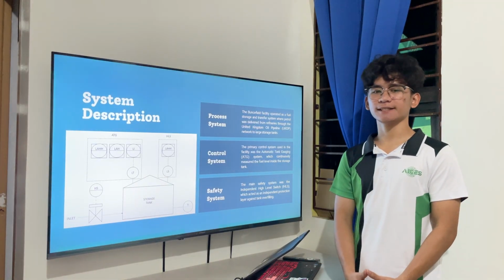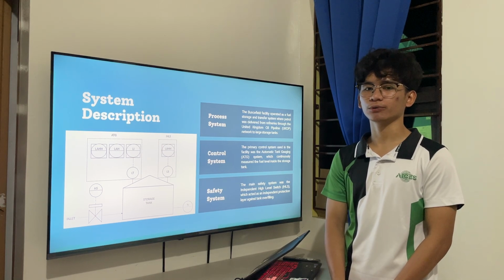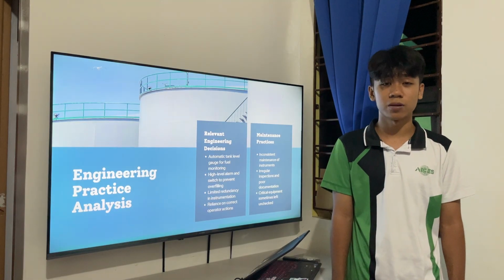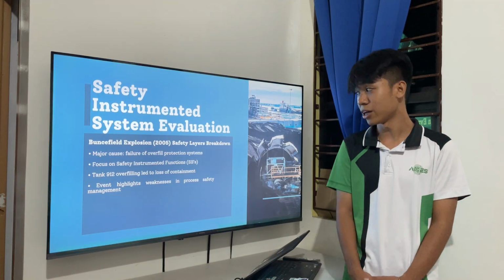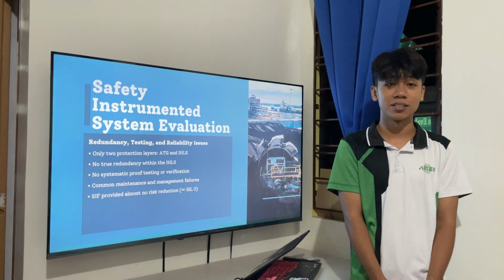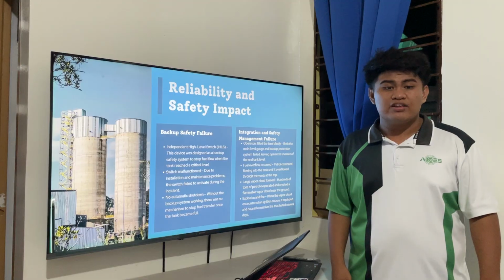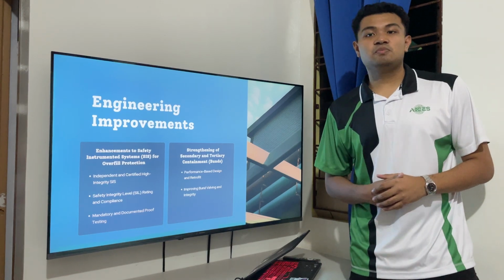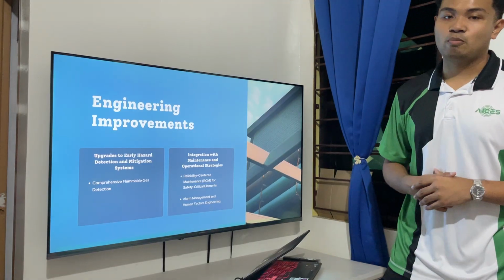Group 5 BunceField Oil Storage Depot Explosion (2005) Case Study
References:

Accidents Oil and Gas. (2014). Buncefield fire.

Buncefield – 20 Year Anniversary. (2025)

Buncefield Major Incident Investigation Board. (2006). The Buncefield major incident investigation: Initial report to the Health and Safety Commission and the Environment Agency of the explosions and fires at the Buncefield oil storage and transfer depot on 11 December 2005.

Clements, P. (n.d.). The Buncefield fire 2005. Assent Risk Management.

CIRIA. (2014). C736: Containment systems for the prevention of pollution. Construction Industry Research and Information Association.

Energy Institute. (2006). Guidance for the design, operation, testing and maintenance of overfill protection on storage tanks (Research Report: The Buncefield Incident). Energy Institute.

Energy Institute. (2020). EEMUA 191: Alarm systems - A guide to design, management and procurement. Engineering Equipment and Materials Users Association.

Health and Safety Executive. (2011). Buncefield: Why did it happen? The underlying causes of the explosion and fire at the Buncefield oil storage depot, Hemel Hempstead, Hertfordshire on 11 December 2005. Health and Safety Executive.

Human Factors 101. (n.d.). Buncefield explosion: A detailed investigation of failures.

International Electrotechnical Commission. (2016). IEC 61511-1:2016 Functional safety - Safety instrumented systems for the process industry sector - Part 1: Framework, definitions, system, hardware and application programming requirements. International Electrotechnical Commission.

Major Incident Investigation Board. (2008). The Buncefield Incident 11 December 2005: The final report of the Major Incident Investigation Board (Vol. 1). Health and Safety Executive.

Process Safety Learning. (2020, August 11). The Buncefield oil depot explosion. Process Safety Learning.

Steel Construction Institute. (2009). Buncefield: Post-incident integrity of storage tanks and bunds (Research Report). Steel Construction Institute.

Process Engineering. (2006, May 9). Buncefield blast linked to faulty filling controls.

University of Michigan SafeChE. (n.d.). Process control: Safety module 2 – Buncefield explosion and fire, England, December 11, 2005.